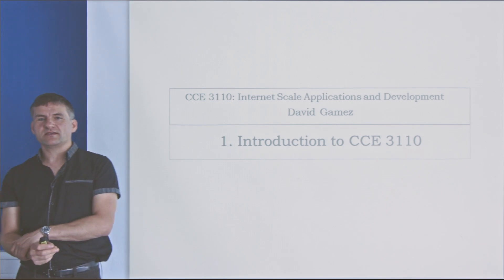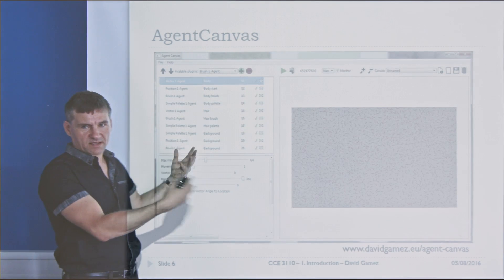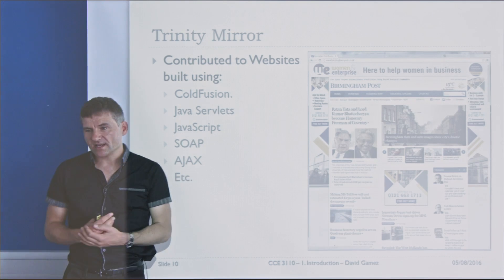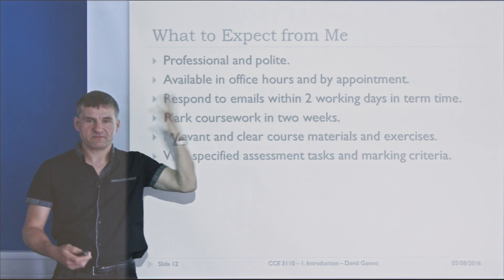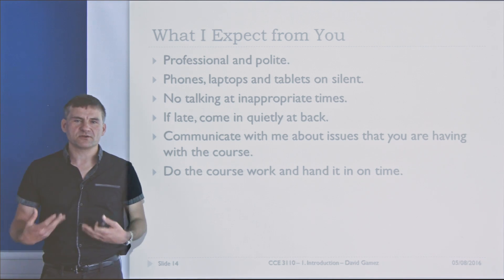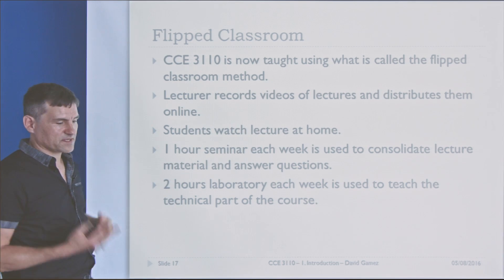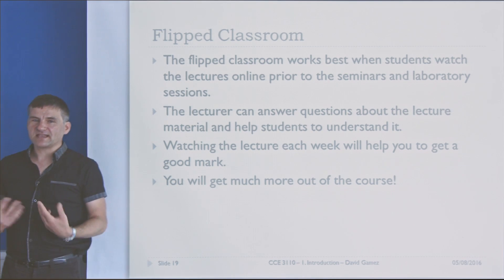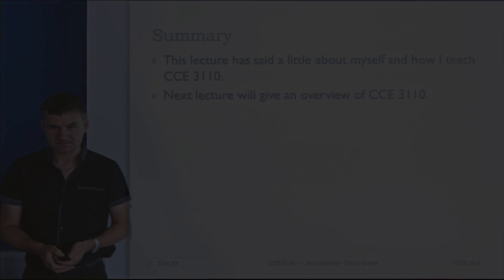CCE 3110 - Week 1 | Lecture 1: Introduction - David Gamez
A lecture on a third year undergraduate course on Internet-scale Applications and Development (CCE 3110) at Middlesex University, London, UK.